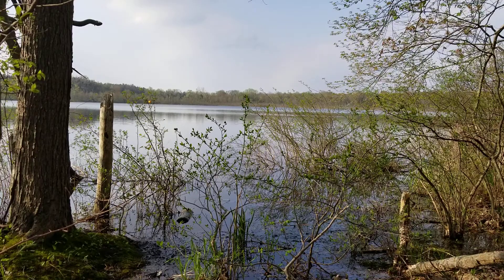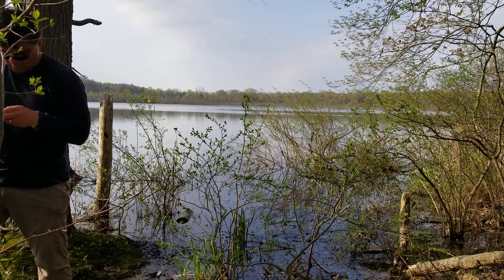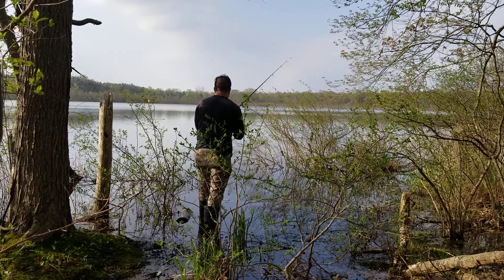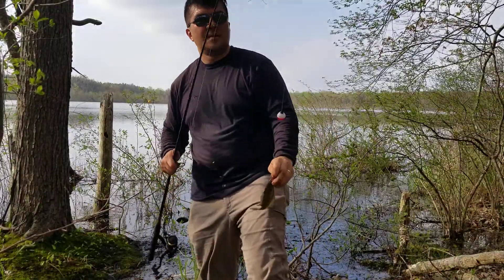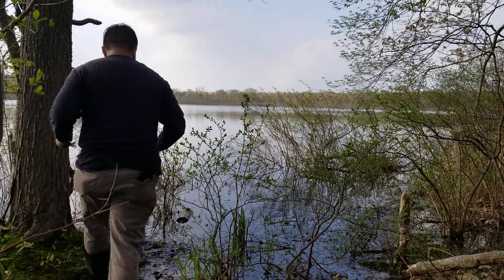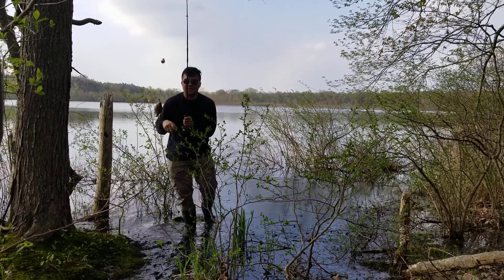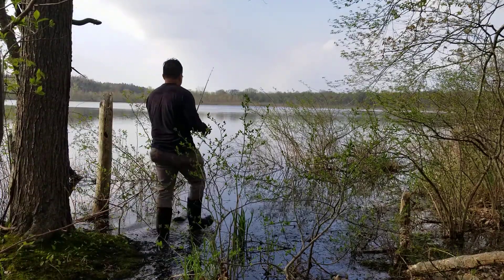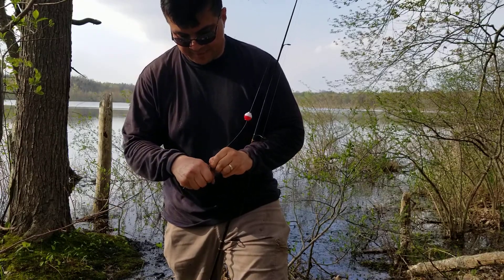Catching bluegill with worms